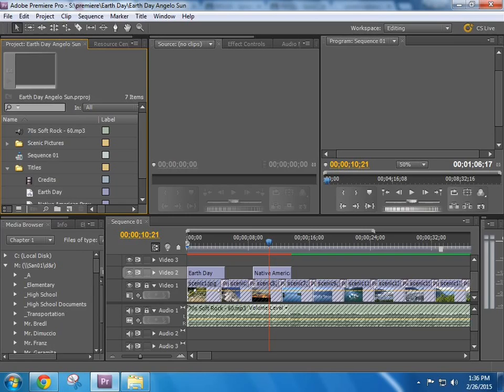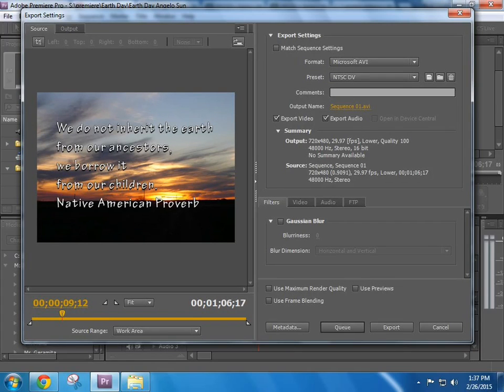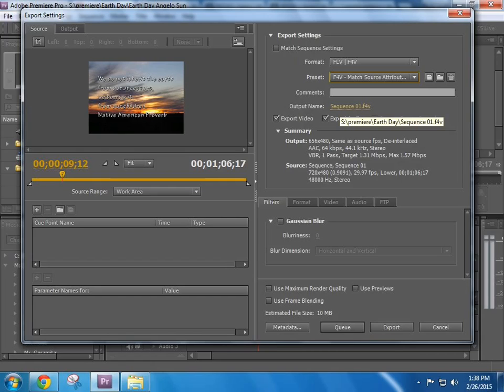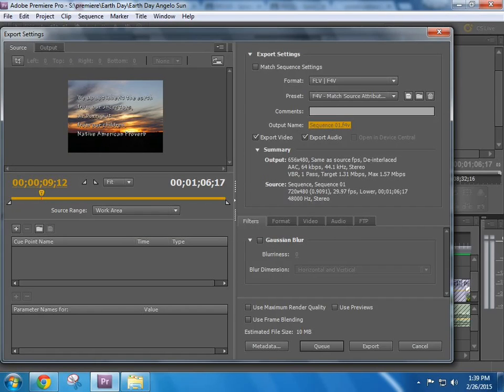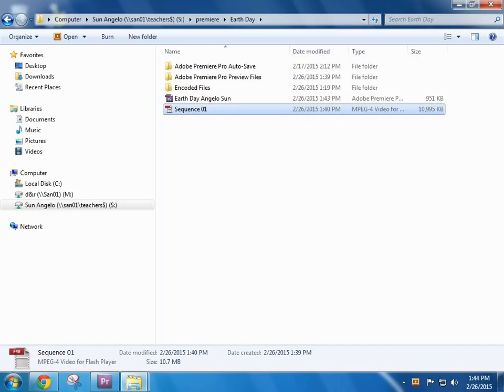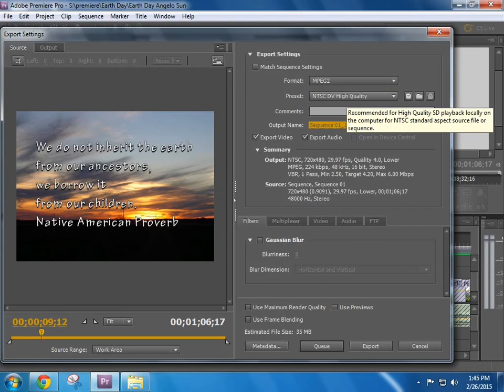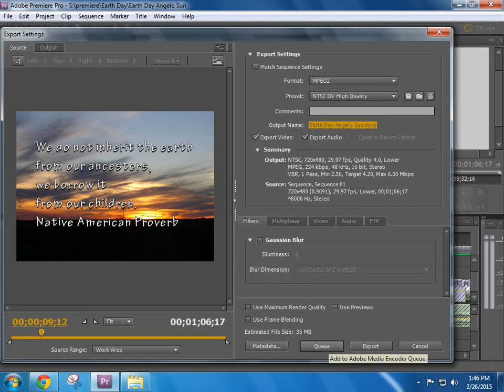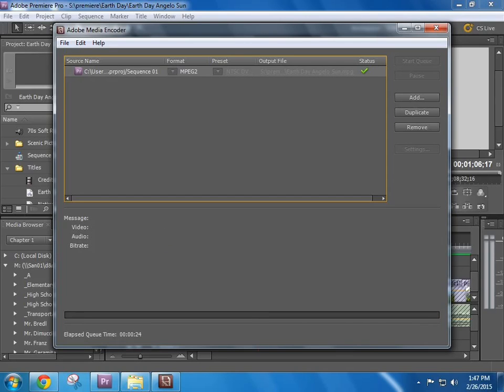PrCS5 Ch1 Ls7